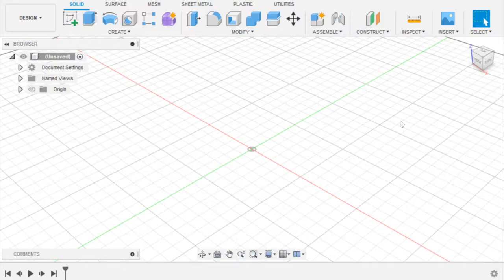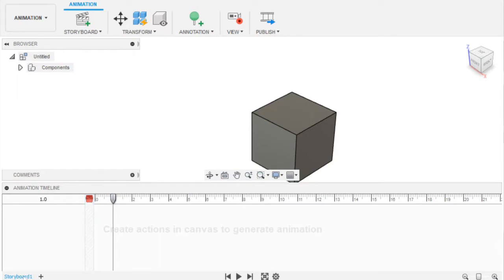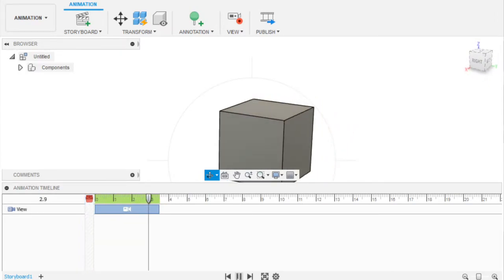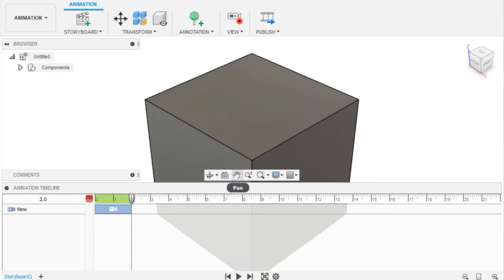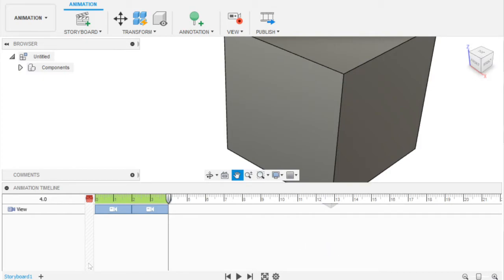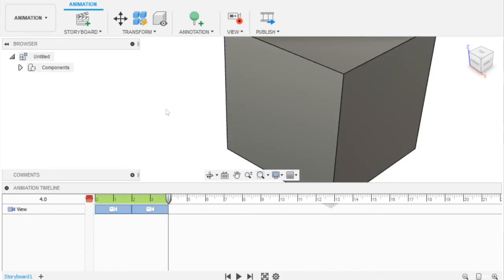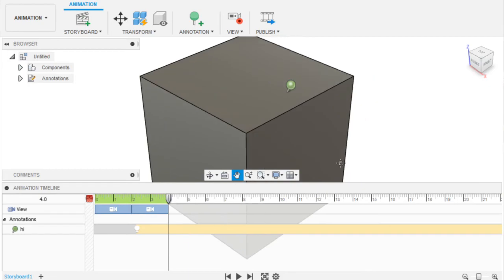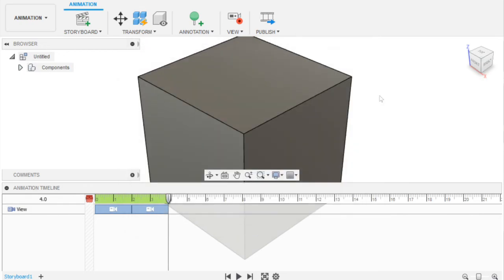How to Animate Objects in Fusion 360